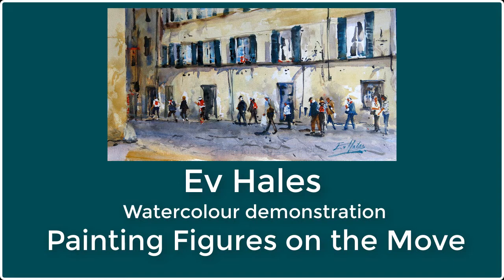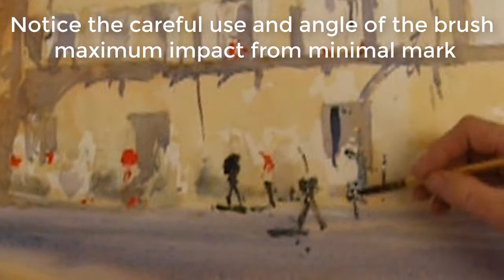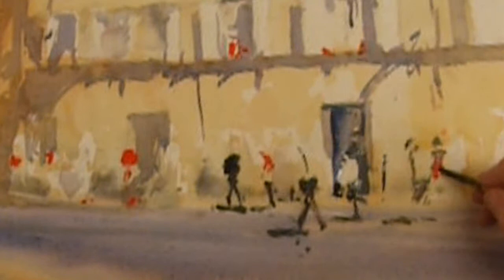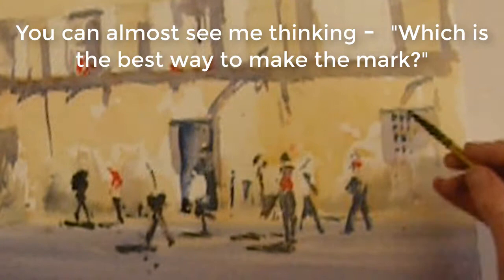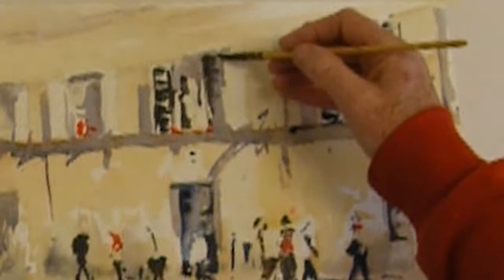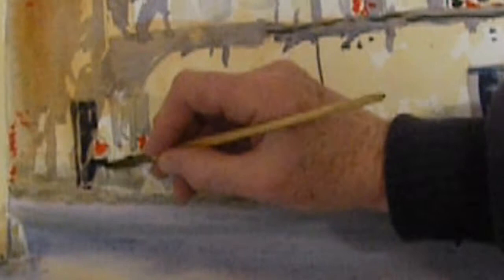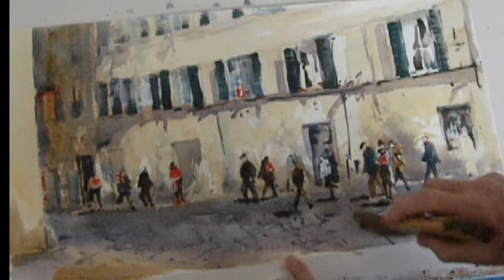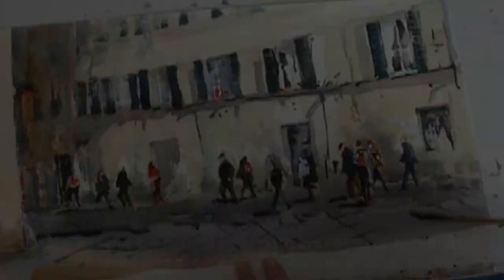Ev Hales Watercolour Demo Painting Figures on the Move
Watch a group of figures emerge as they stroll along the footpath in this watercolour demonstration. Ev Hales' skilled use of her brushes makes the viewer see people in what are just abstract marks.